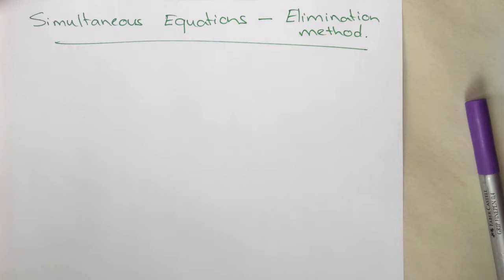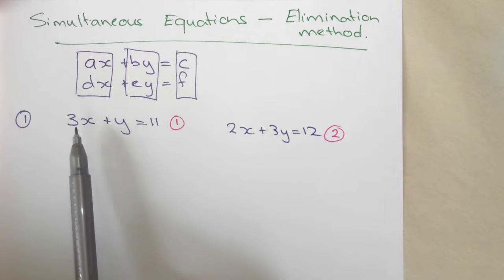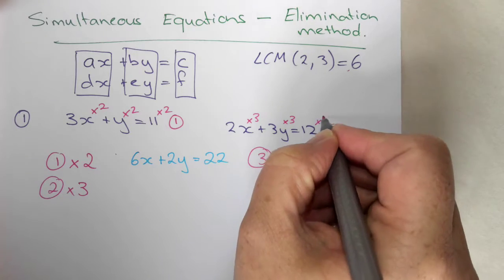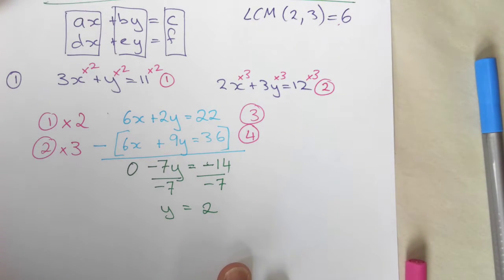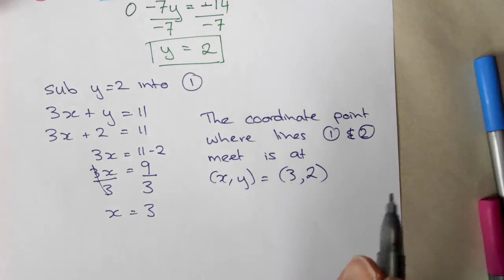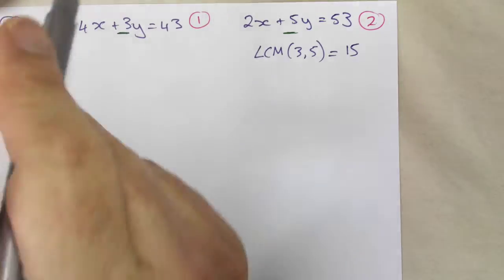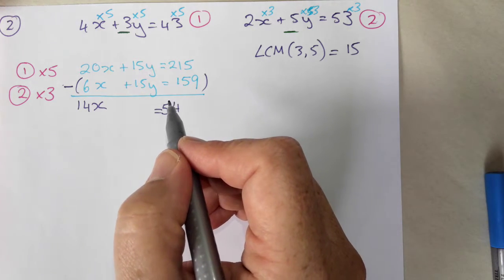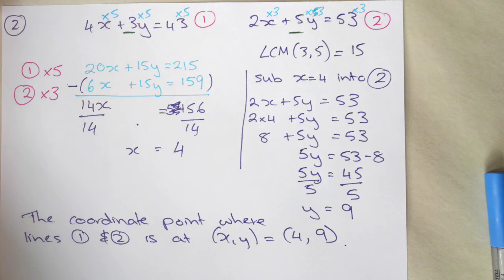10 simultaneous elimination